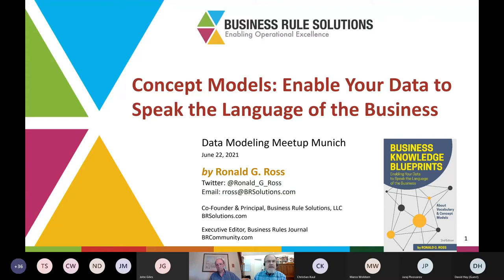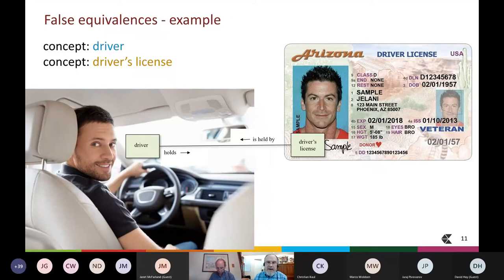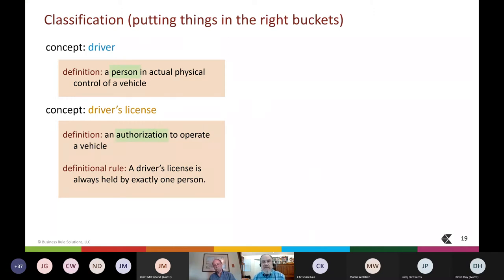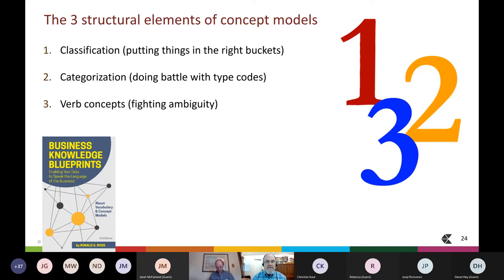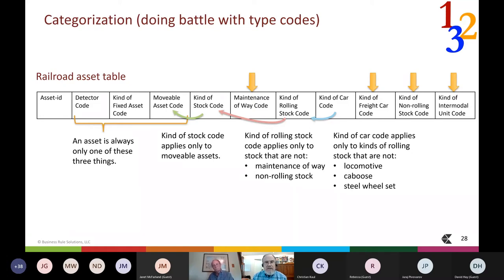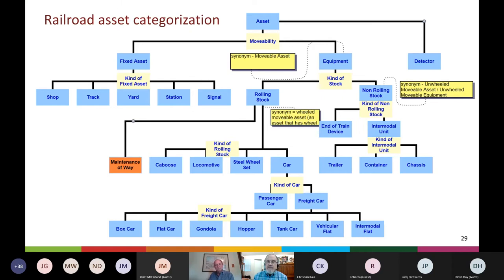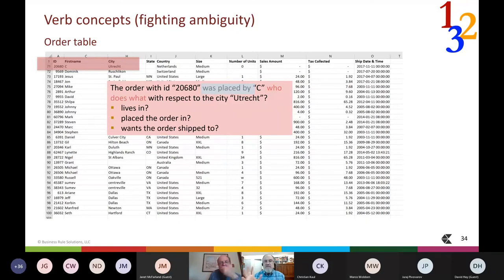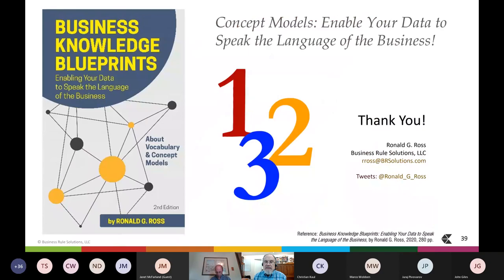Data Modeling Meetup Munich: Concept Models with Ronald G. Ross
Effective data access and design depends on business knowledge, which is more complicated – far richer – than most realize. It requires a blueprint and a robust business vocabulary. Concept models provide the answer. They are leading the way in addressing a host of digital-era-problems – all the way from eliminating silos to machine learning.

Speaker:

Ronald G. Ross is Co-Founder & Principal of Business Rule Solutions, LLC (BRS).
He consults to companies worldwide through BRS. Specialties include business rules, policy interpretation, decision engineering, concept models, and business vocabulary. He also serves as a Chair of the annual Building Business Capability (BBC) conference, which he co-founded, and as Executive Editor of BRCommunity.com.

Recorded at the Data Modeling Meetup Munich (DM3), 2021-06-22